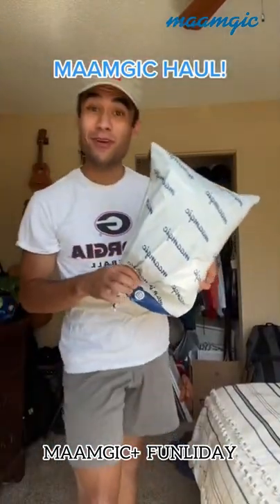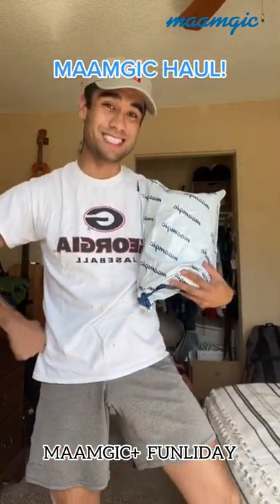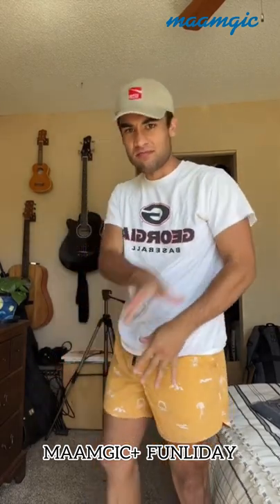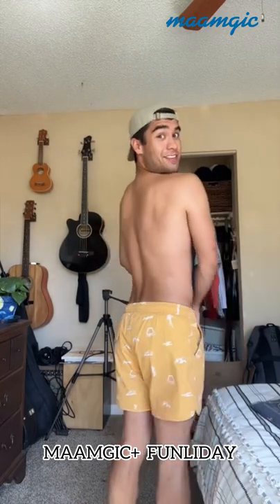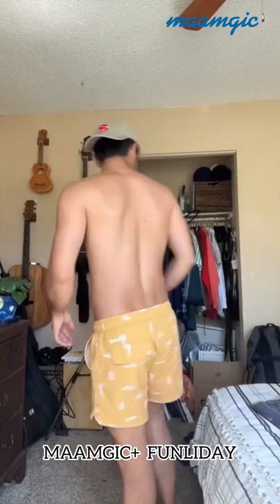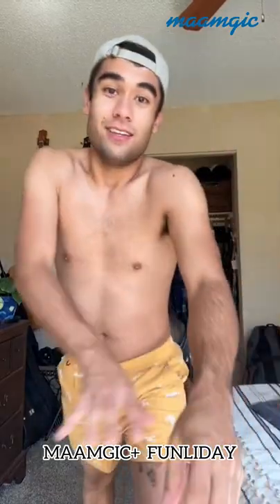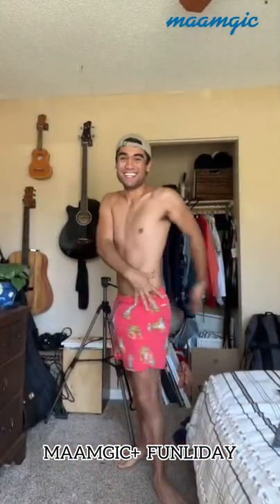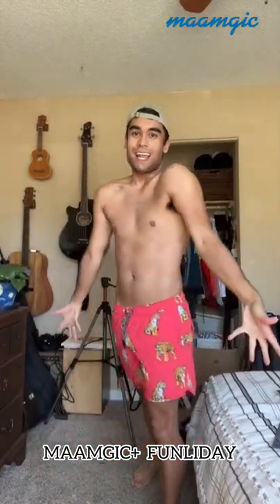MAAMGIC+ FUNLIDAY EDITION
Craft from elastic ripstop nylon, 4.5" vintage playful design upgraded swim trunks with 5 vibrant & passionate colors empowering everyone with the choice to be themselves and live in the moment joyfully.